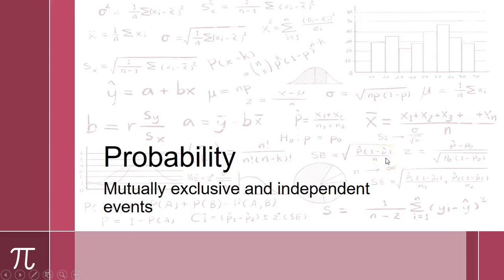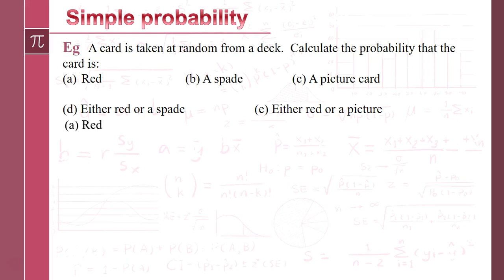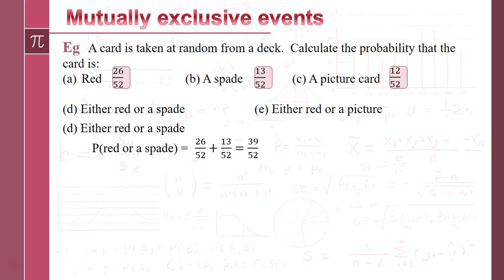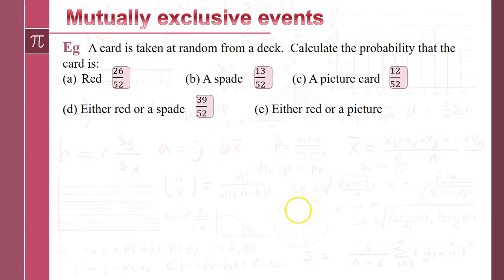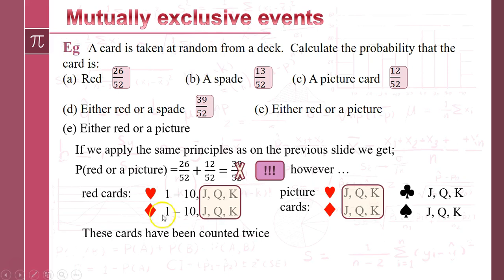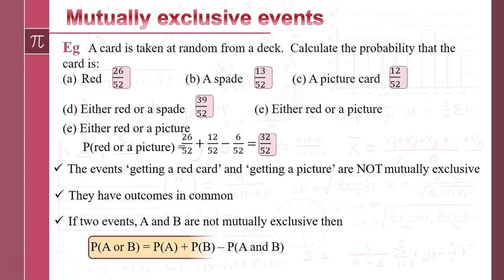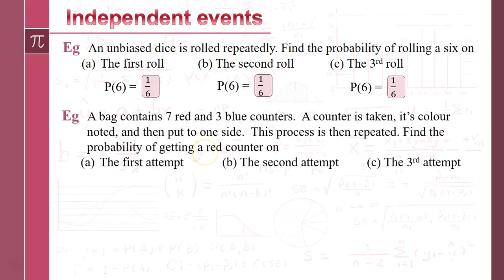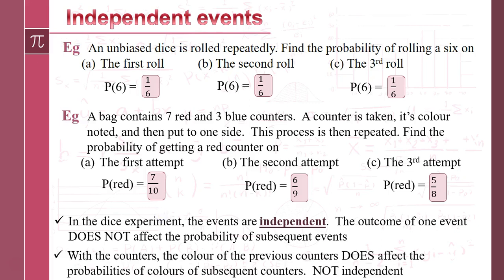Mutually exclusive and independent events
This is the first of three videos on Year 1 probability taken from the Statistic side of the A level course.  It recaps basic probability but then uses that to explain the concepts of mutually exclusive and independent events.